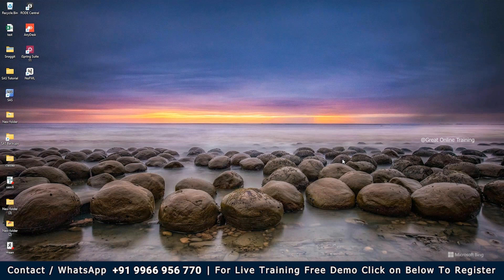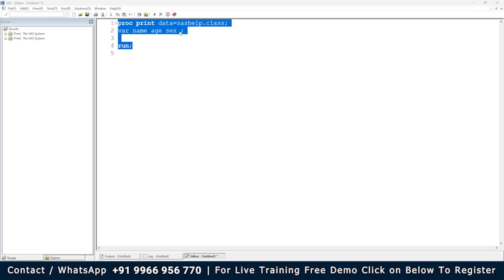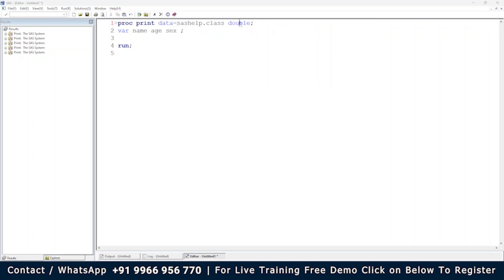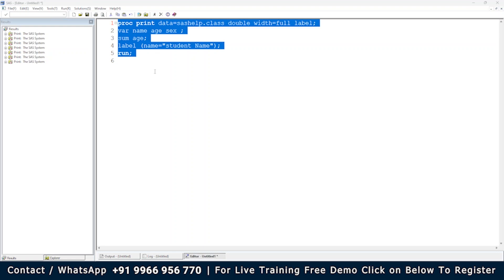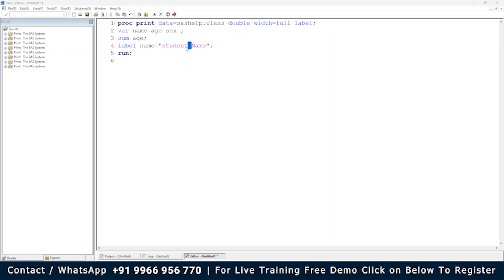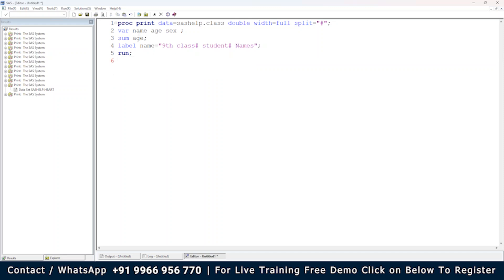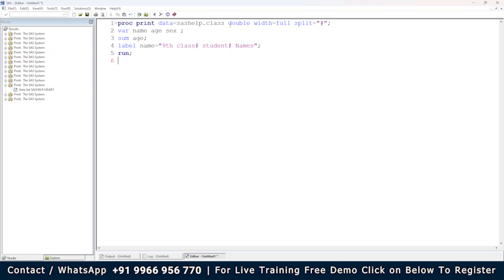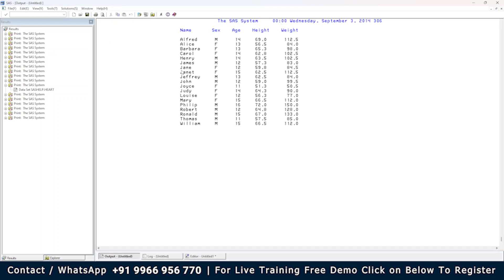SAS Course Training : Module 8 - Take Control of Your Output with PROC PRINT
This SAS Course Training  Module 8 video provides a detailed overview of the PROC PRINT procedure in SAS. It covers essential options for controlling output format. Key points include:

Selecting variables: Use the VAR statement to specify which variables to print.
Rearranging variables: Control the order of variables using the VAR statement.
Adjusting spacing: Employ options like DOUBLE and WIDTH to modify spacing between observations and columns.
Adding labels: Enhance clarity with the LABEL statement, allowing custom or existing labels.
Controlling headings: Use the HEADING option to display column headings vertically.
Suppressing observations: Exclude the observation number column with the NOOBS option.
The video concludes with a practice exercise to apply the learned concepts.

Overall, this video is a valuable resource for understanding PROC PRINT and effectively formatting SAS output.

00:00 Introduction
00:41 PROC PRINT in SAS
11:46 SAS Task For this Video